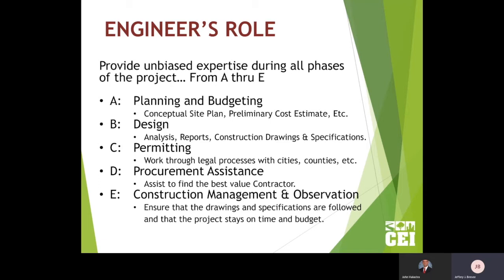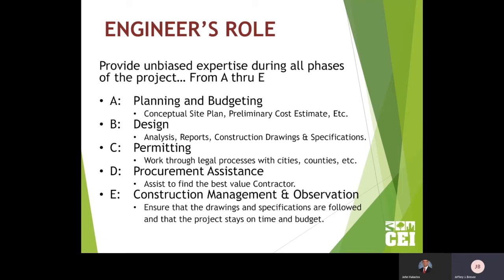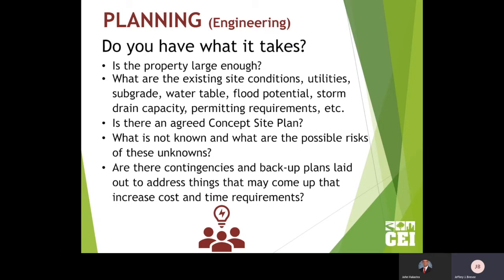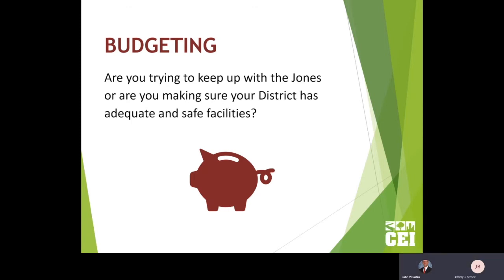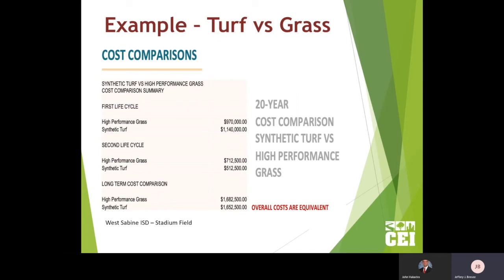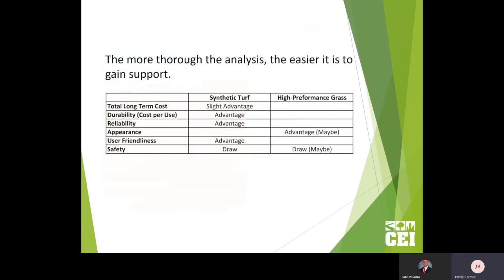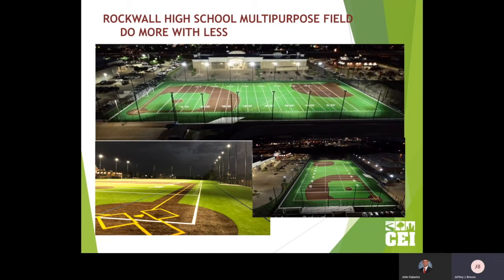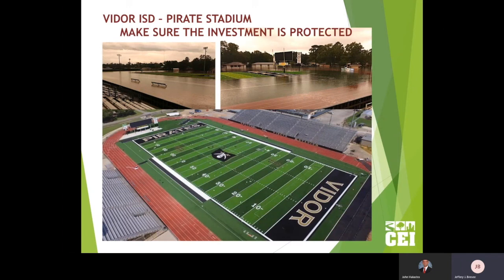Building Athletic Facilities Sports Facility Webinar Part 1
CEI Engineering Sports Facilities Webinar Series Episode 2 of 3.
Featuring: Jeff Bresee, PE/Sports Facility Sector Leader

John Valastro, Sports Facility Strategic Planner
Retired Superintendent/Athletic Director

One of CEI’s unique specialties is the design and project management of outdoor sports facilities, including synthetic turf fields, high-end grass fields, 400-meter track-and-field facilities, tennis courts, grandstands, press boxes and more. With a team that includes our top civil engineering consultants and our highly experienced sports facility design experts, we have completed more than 300 sports facility projects for schools across the country.
We’re not just experts in the field—we are big sports fans and participants, too, and we bring that competitive drive and passion for excellence into every project we tackle.

Services Include:
Survey
Civil Engineering
Landscape Architecture
Construction Administration
Synthetic Turf Fields
High-performance Grass Fields
400-M Track & Fields
Baseball Fields
Softball Fields
Tennis Courts
Grandstands
Press Boxes
Concession Stands